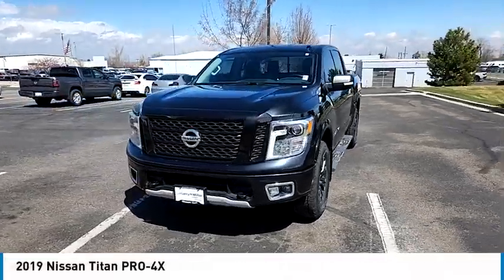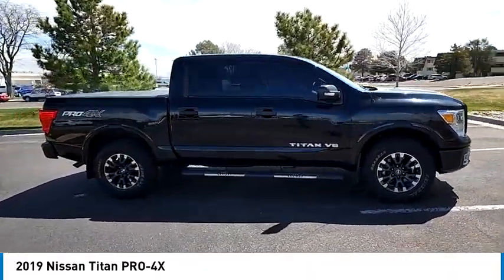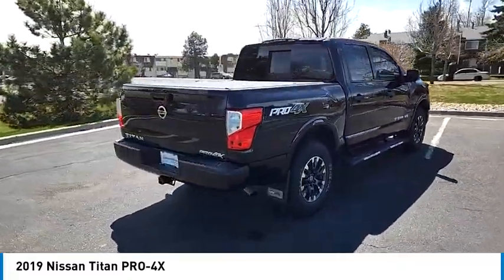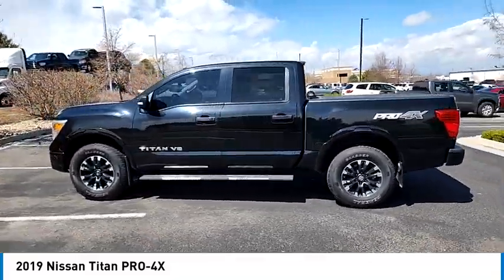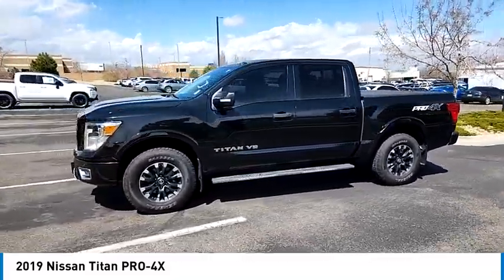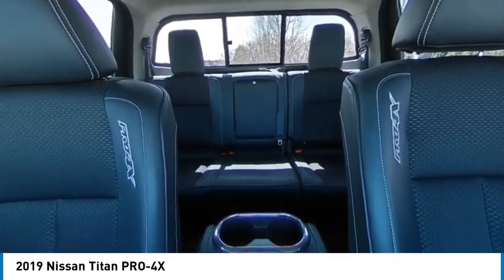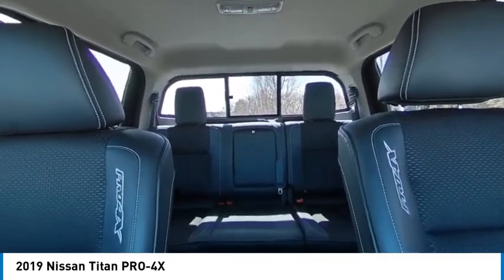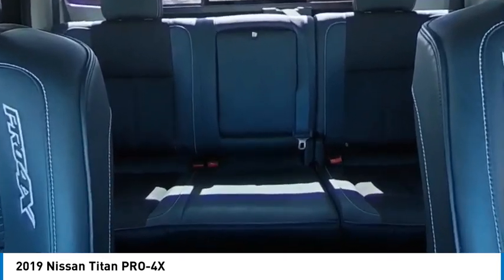2019 Nissan Titan KN519536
Recent Arrival!Clean CARFAX.Call today to schedule your test drive!Magnetic Black Metallic 2019 Nissan Titan PRO-4X 4WD 7-Speed Automatic 5.6L V8 4WD.4WD, 2.937 Axle Ratio, 4-Wheel Disc Brakes, 6 Speakers, ABS brakes, Air Conditioning, Alloy wheels, AM/FM radio: SiriusXM, Automatic temperature control, Blind spot sensor: Blind Spot Warning (BSW) warning, Brake assist, CD player, Cloth Seat Trim w/Vinyl Bolsters, Delay-off headlights, Driver door bin, Driver vanity mirror, Dual front impact airbags, Dual front side impact airbags, Electronic Stability Control, Front anti-roll bar, Front Bucket Seats, Front Captain's Chairs, Front Center Armrest, Front dual zone A/C, Front fog lights, Front reading lights, Front wheel independent suspension, Heated door mirrors, Illuminated entry, Leather steering wheel, Low tire pressure warning, Navigation System, Nissan Navigation System, NissanConnect featuring Apple CarPlay and Android Auto, Occupant sensing airbag, Outside temperature display, Overhead airbag, Overhead console, Panic alarm, Passenger door bin, Passenger vanity mirror, Power door mirrors, Power driver seat, Power steering, Power windows, PRO-4X Badged Floor Mats, Radio data system, Rain sensing wipers, Rear anti-roll bar, Rear seat center armrest, Rear step bumper, Rear Under Seat Storage, Rear window defroster, Remote keyless entry, Security system, Speed control, Speed-sensing steering, Speed-Sensitive Wipers, Split folding rear seat, Steering wheel mounted audio controls, Tachometer, Telescoping steering wheel, Tilt steering wheel, Traction control, Trip computer, Turn signal indicator mirrors, Variably intermittent wipers, Voltmeter, and Wheels: 18 x 8 Painted Dark Finish Alloy.